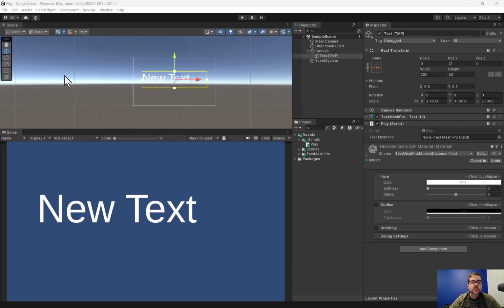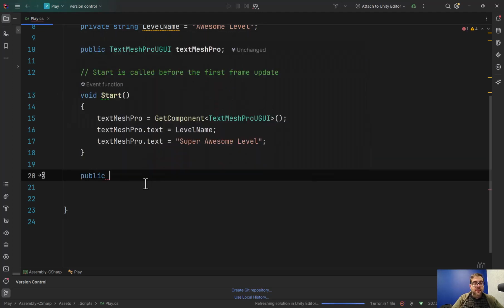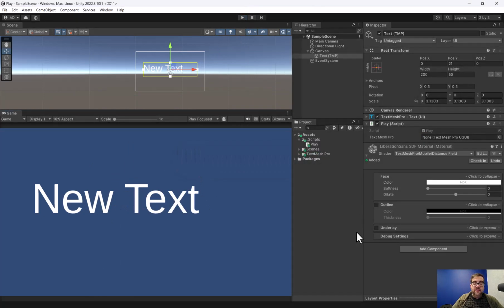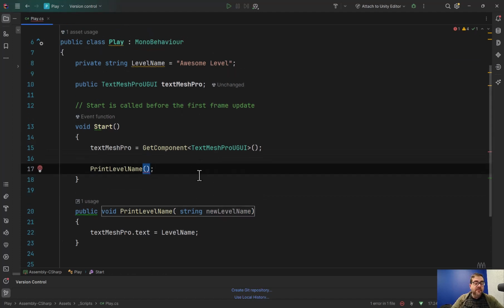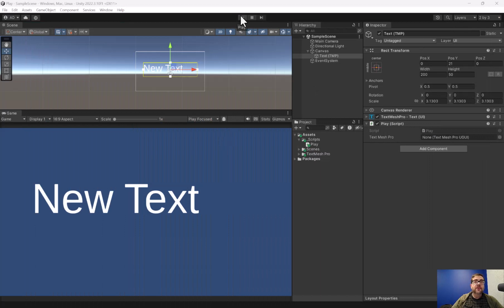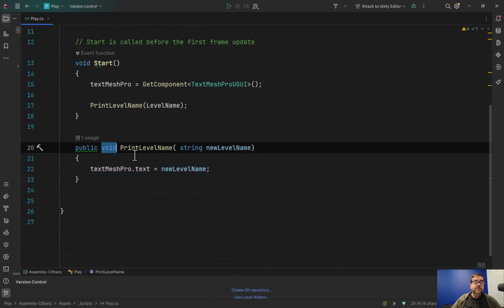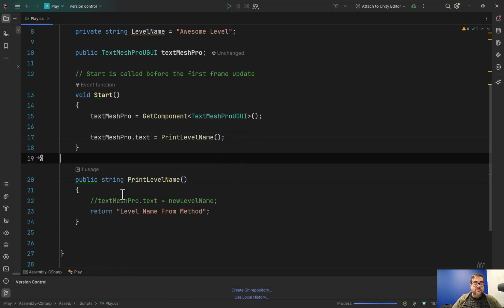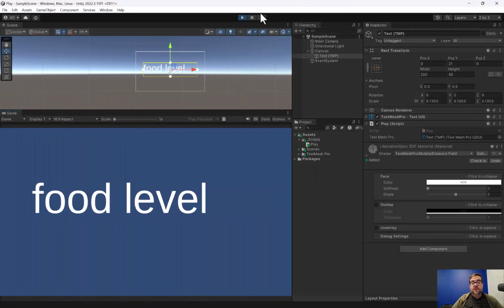02 Unity Methods